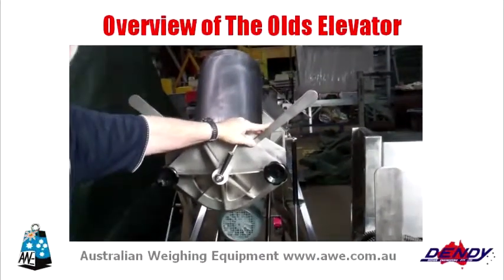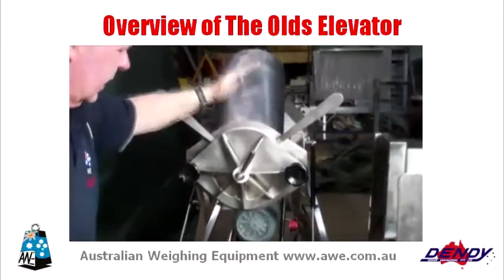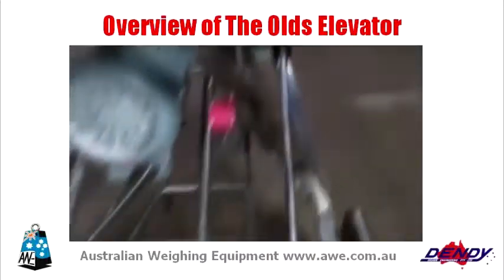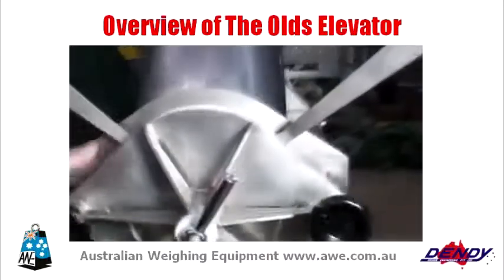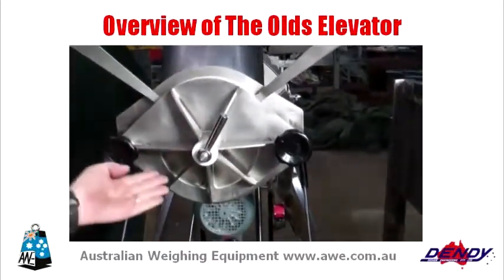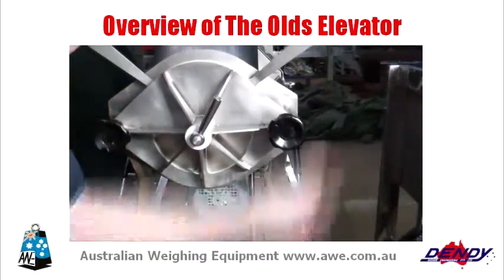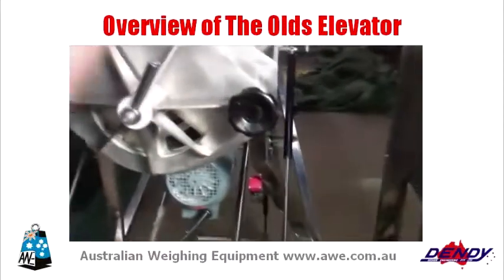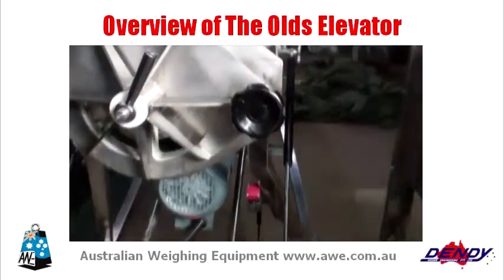Dendy Packaging Olds Elevator - Olds Elevator Overview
The Olds elevator is a world-patented revolutionary auger with the outside rotating but the inside remains stationary. No moving parts inside the auger delivering the most Hygienic Packaging System for the Food Industry.

The "Olds Elevator by Dendy" offers practical solutions replacing old bucket elevators
 One moving part capable of feeding multiple processes.  Inside auger stationary. Only the outside casing of the auger turns conveying products up to a 90°
degree angle without causing damage
 New Conveyor technology. Uses the products own weight to push up and convey without damage.  Damage free product ideal for soy beans , coffee beans , granules , sprouts and pellets.
 Streamlined form and maintenance free  Replacing old versions of bucket elevators.  Handles wet or damp products,  Unbreakable and built to last for many decades
One of the many unique features of the auger is its simplicity -- there are no moving parts inside the auger. No seals and no drive required to move the spiral. The sanitary handling of food items before final packing is maintained. No intervention of human hands with food process handling and bagging. With the new design, there are no expensive seals to purchase and no extra maintenance of expensive auger shafts to keep it centered and running true.
For any questions about factory layout and packaging equipment, talk to us. We listen.
For the best solutions in Materials Handling, or Packing and Bagging solutions, our sales team and project engineers are ready to assist you.